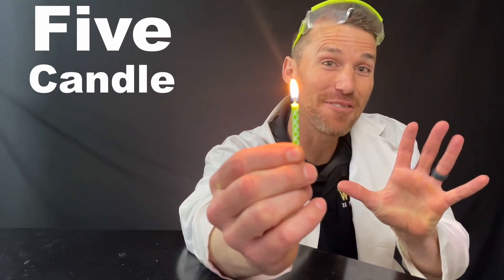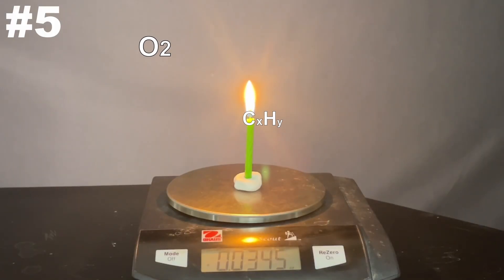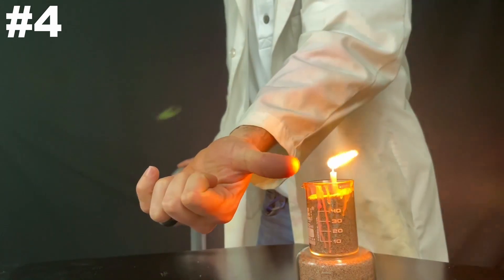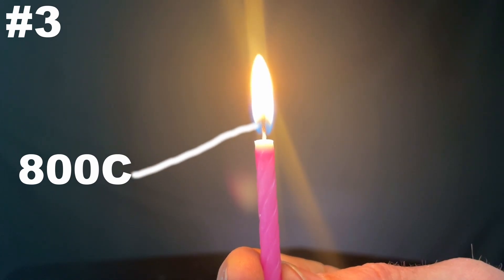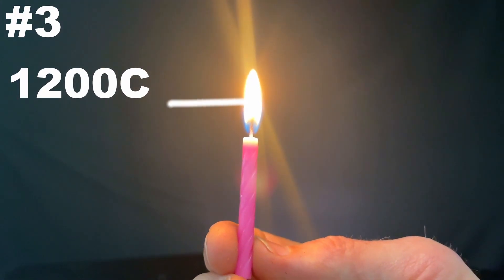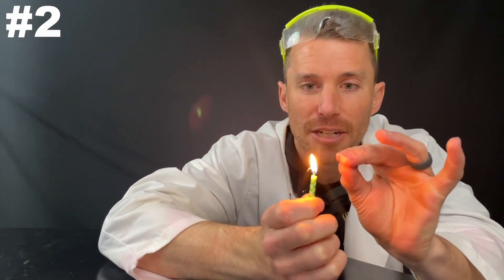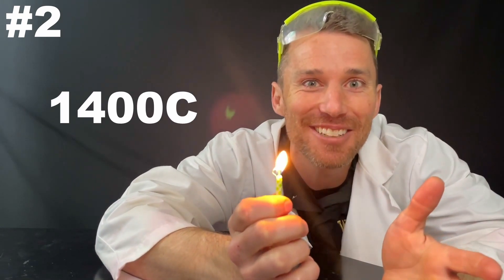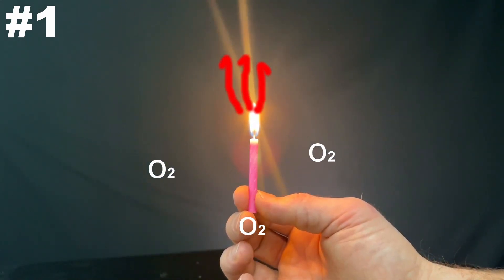5 Candle Facts that will blow your mind.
Here are 5 Incredible candle facts and experiments you will love (and there are so many more)! In this video, we'll explore five fascinating facts about candles that will make you want to sing happy birthday.
Did you know that when a candle burns, the mass seems to disappear? That's because the carbon and hydrogen in the wax get converted into carbon dioxide and water, which are both invisible. And that's just the beginning!
We'll also learn about the flame's positive and negative ions, the distinct reaction zones within the flame, and how energy is transferred during the burning process. And let's not forget about the teardrop shape of the candle flame, which is created by convection currents.

So if you're a candle enthusiast or just looking for some interesting science facts, this video is for you.